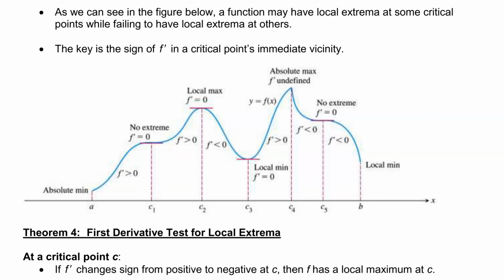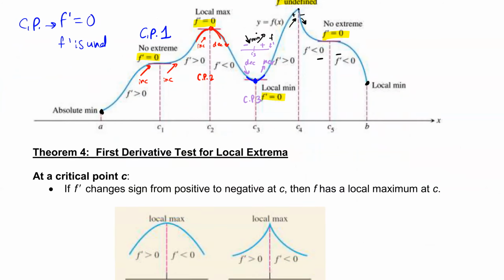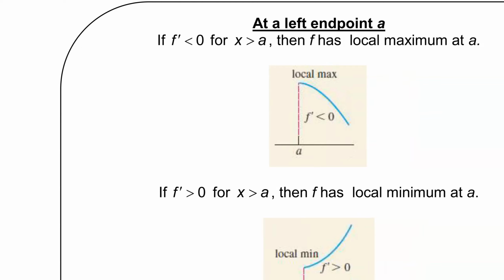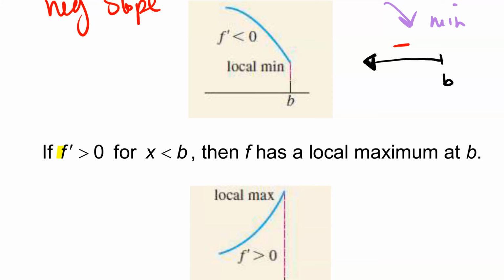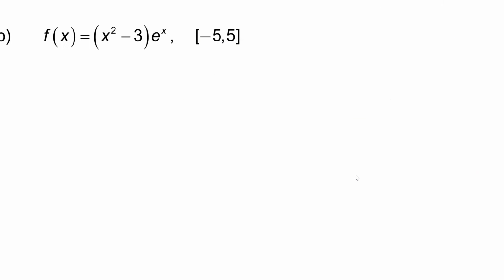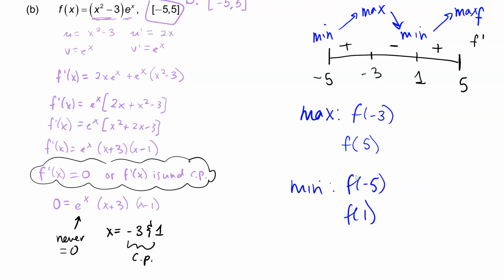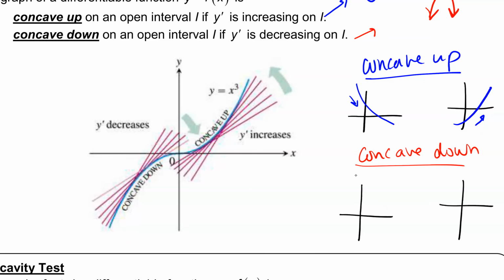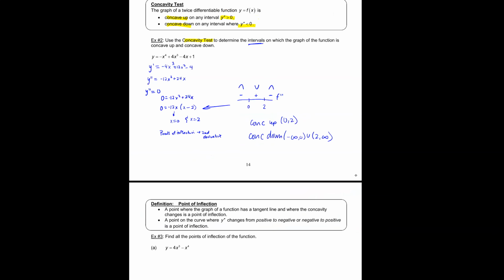4.3 pt 1 calc jan 13